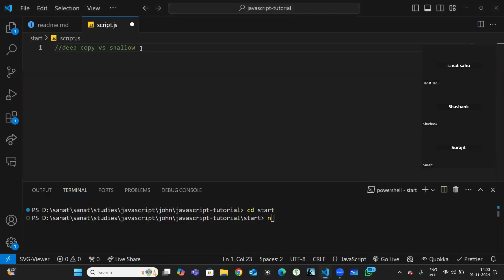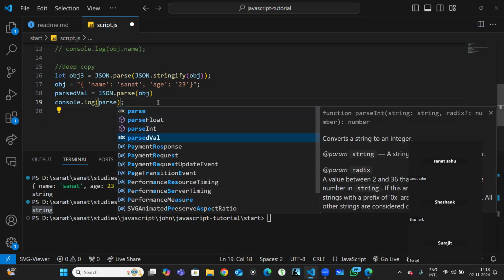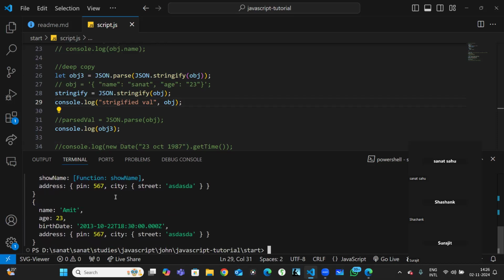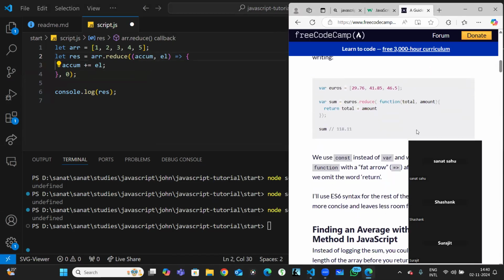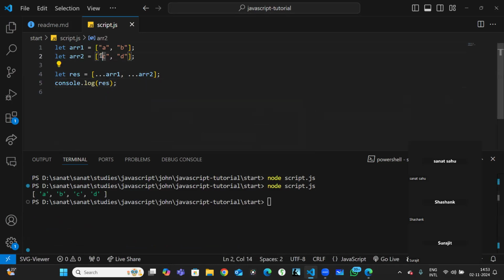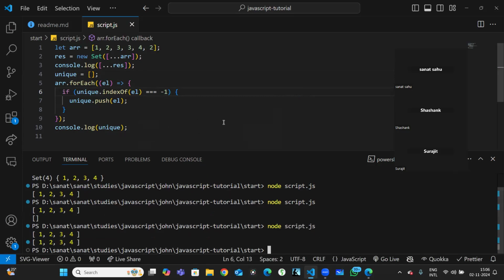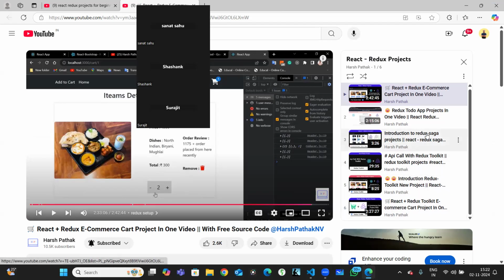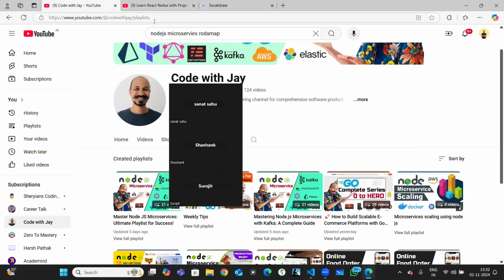Javascript Interview Questions